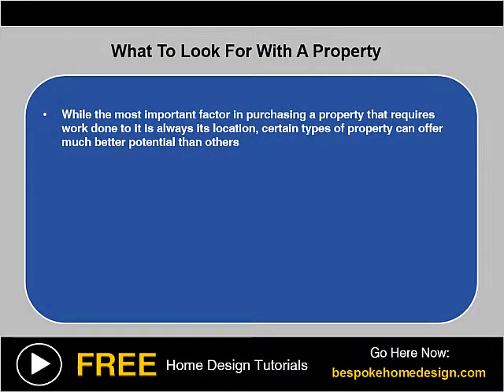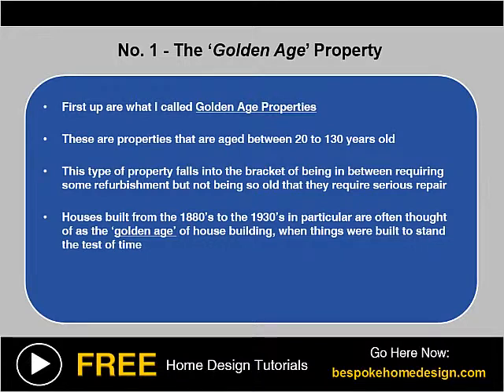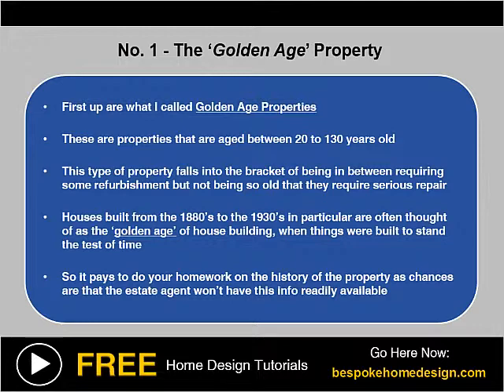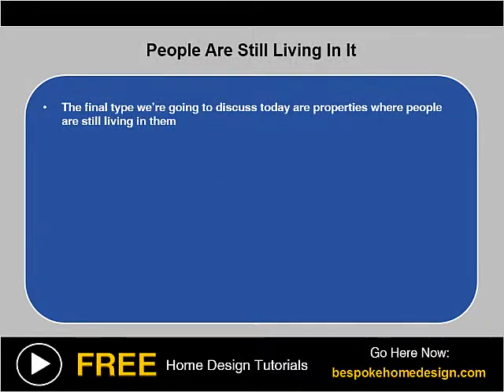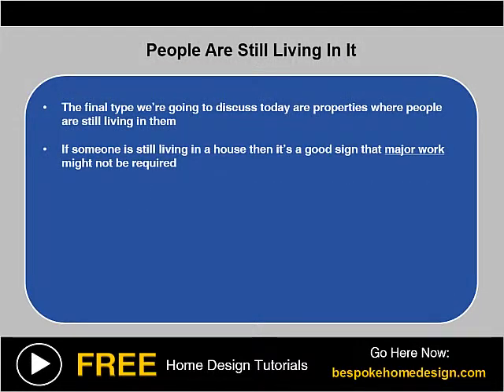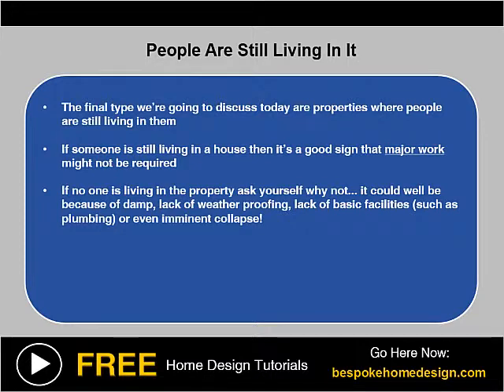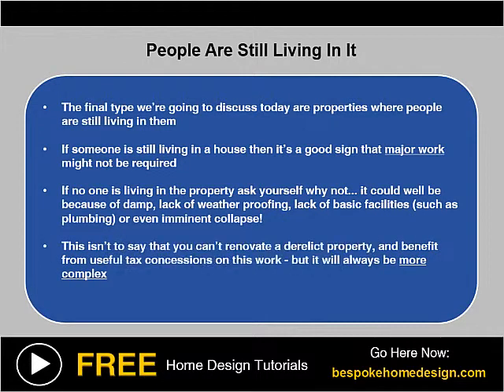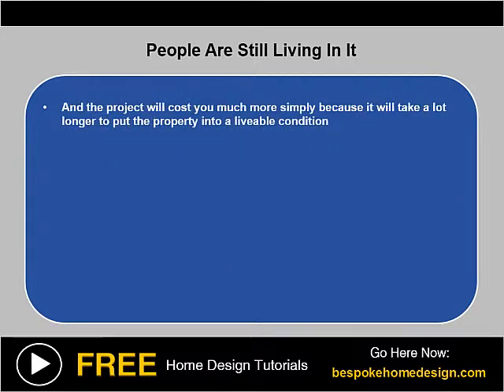How to Find a Property To Renovate In London Part 2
Buying a property with a view to refurbishing it can be a difficult process if you don't know what types of property to go for. Believe me getting building work done on the wrong kind of house can be a nightmare so it helps to choose the right kind of property in the first place. In this video you'll learn about 3 properties that offer great potential for buying and remodelling or extending. to get more FREEE information & advice on improving your home